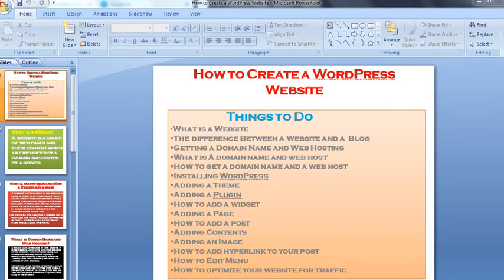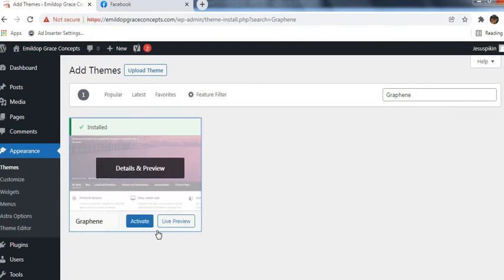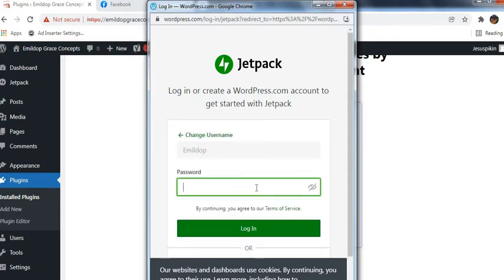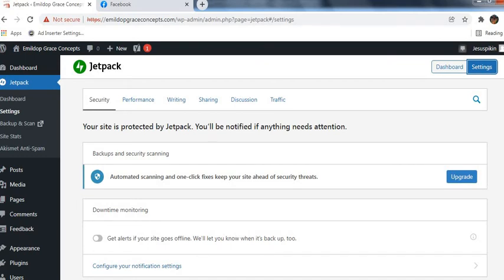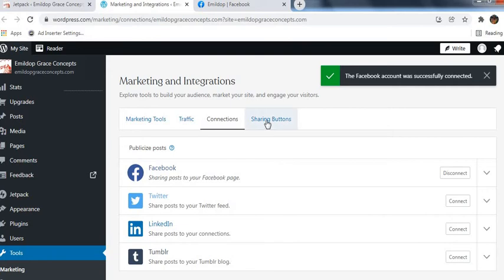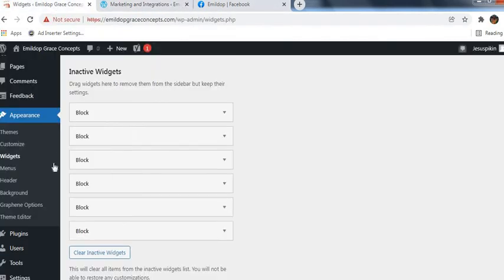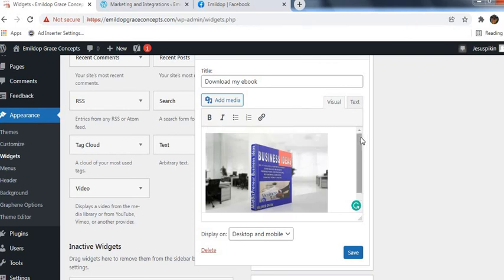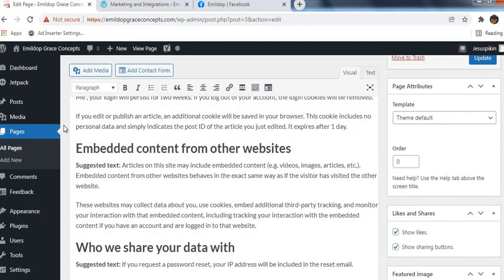How to install theme, plugin and widget in wordpress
To instal a theme, log in o your WordPress admin dashboard, find "Appearance" and click on "theme", "plugin" or "widget".

Follow the instruction in this video to